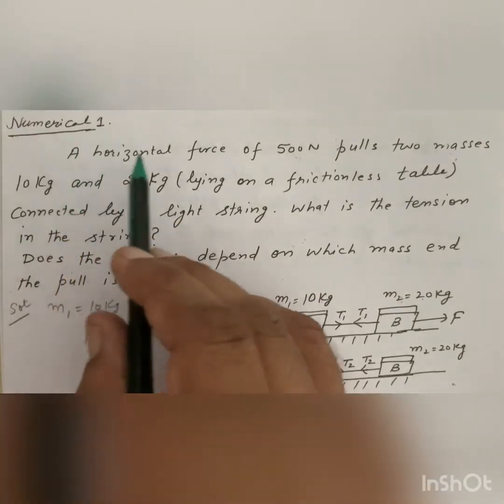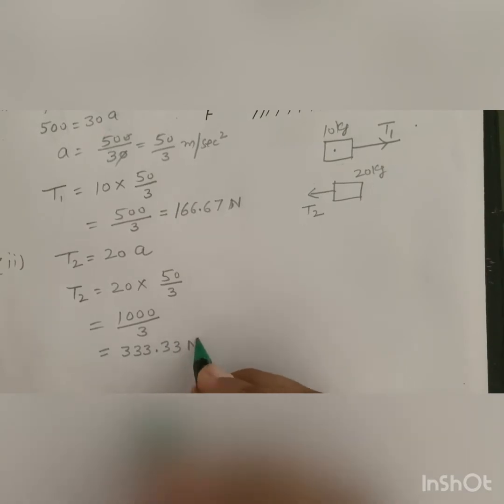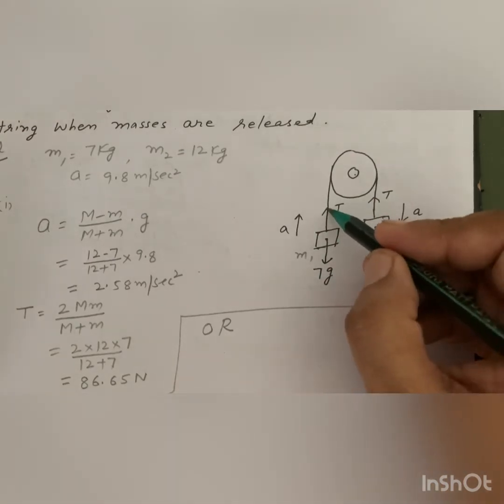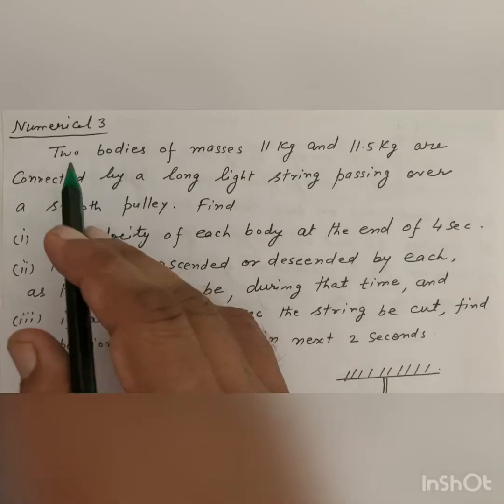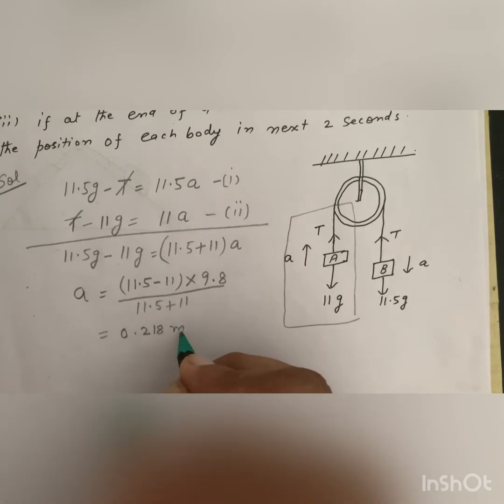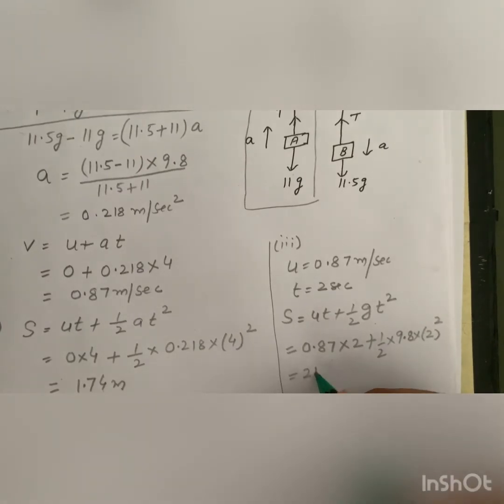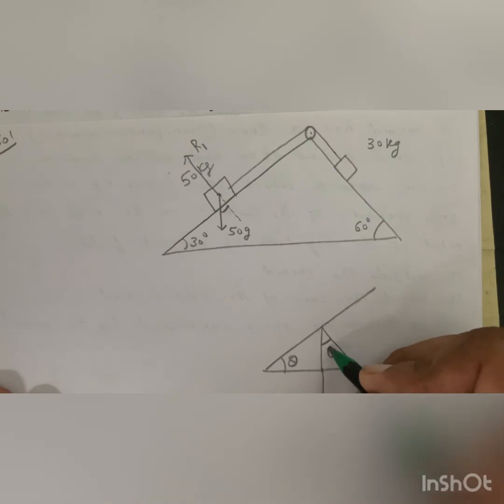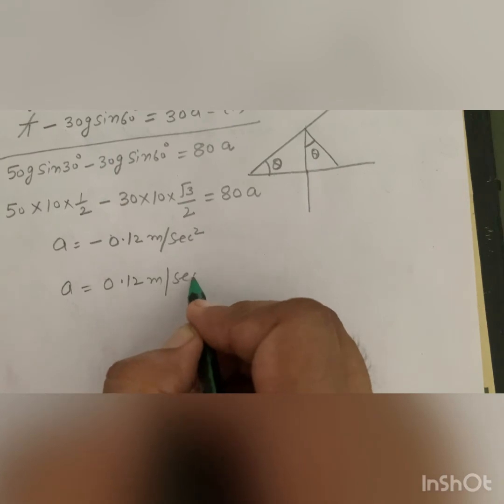XI | Numerical’s on Motion of connected bodies